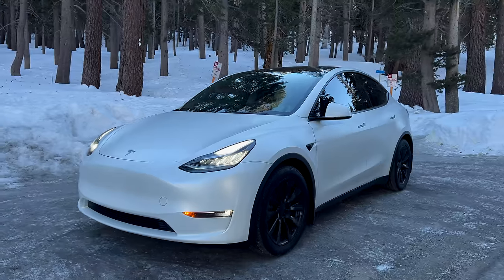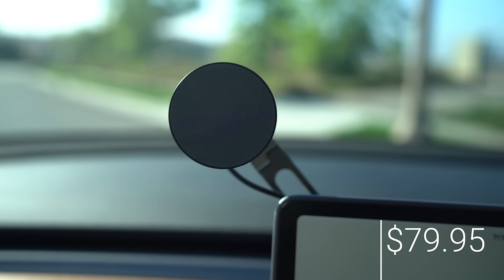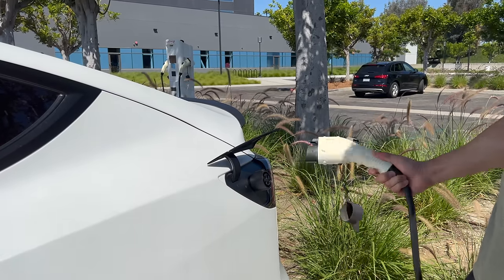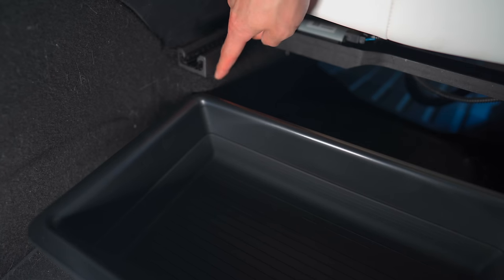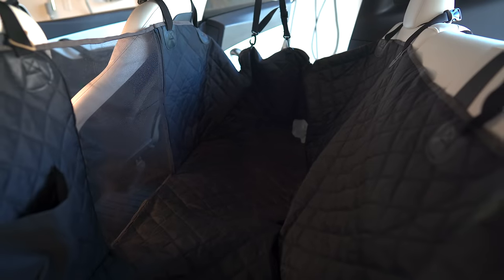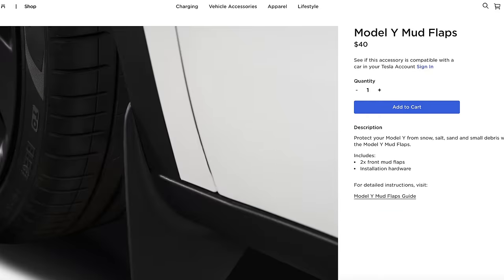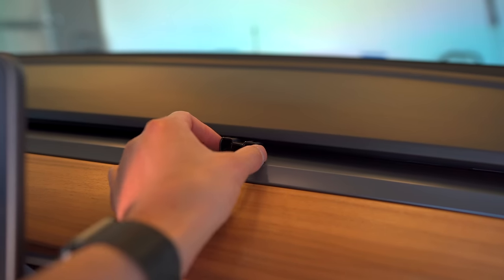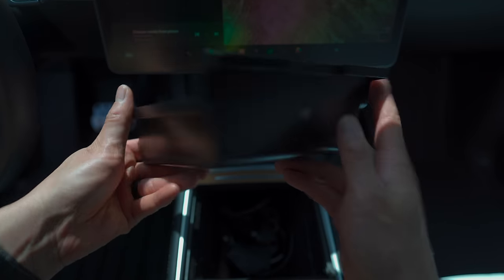TOP 10 TESLA Accessories I Can't Live Without!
Get the Accessories BELOW!!

Cell Phone Mounts
‣ Jowua Amazon

‣ Uniden R8
‣ Uniden R7

‣ J1772 Lock

‣ Storage Trays
Spigen- Center Console
Under Seat
Rear Storage box
Hidden Storage

Basenor Mud Flaps

Emergency
Jack pads
Tire Plug Kit
Vac Life
Heavy Duty Extension Cable

‣ Spigen Screen Protector
‣ Drift Natural Car Air Freshener
‣ Spigen Adapter
‣ Spigen Gas Pedals

Heatshield Sunshade
- CHRISHS10 for a discount!

00:00- Intro
00:53- Floor Mats
02:06- Cell Phone Mounts
03:59- Radar Detector
04:46- Charging Lock
05:53- Cnick Tesla Ring
06:54- Storage Trays
10:02- Dog Seat Cover
10:33- Magbak RimCase
12:55- Mud Flaps
13:40- Emergency Supplies
14:29- Honorary Mentions